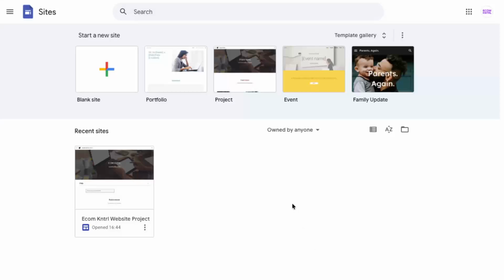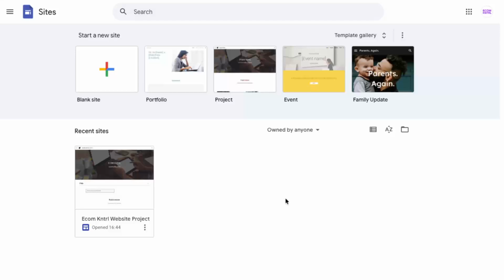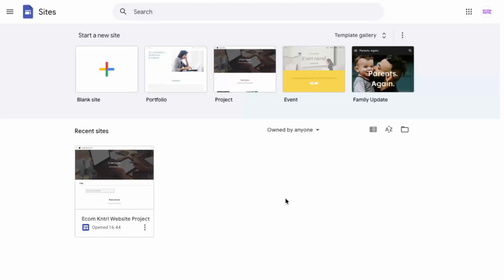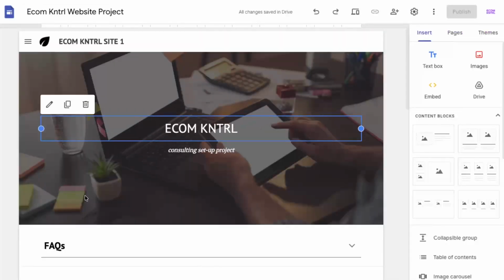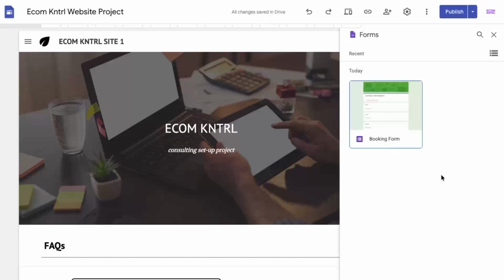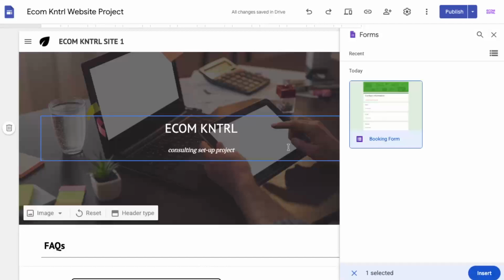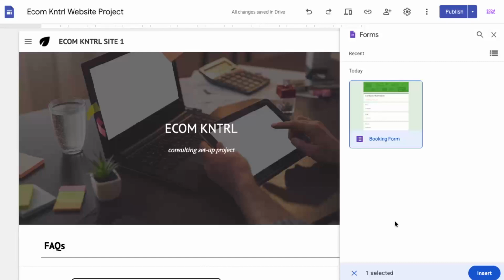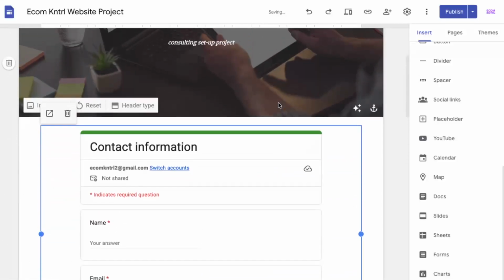How to Add Booking Form to Google Sites (2026) | Step-by-Step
Learn how to add a booking form to Google Sites in this updated step-by-step tutorial. Whether you're setting up appointments for a service business or collecting reservations, this method walks you through the exact process using Google Forms or a third-party booking tool embedded directly into your site. You'll see how to create the form, configure the fields, and embed it cleanly into any Google Sites page without any coding required. This is the current working method that still functions in 2026. By the end, your visitors will be able to book directly from your site in just a few clicks.